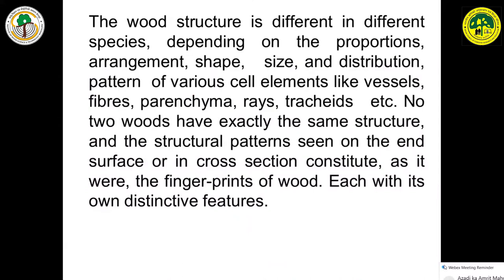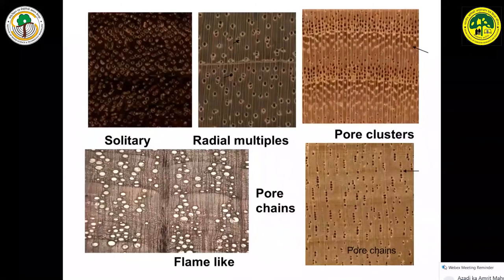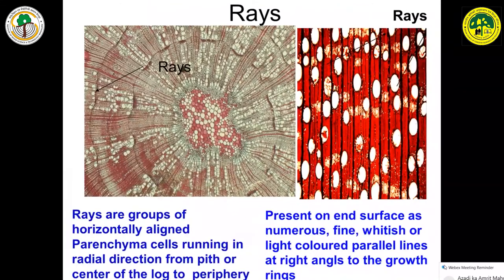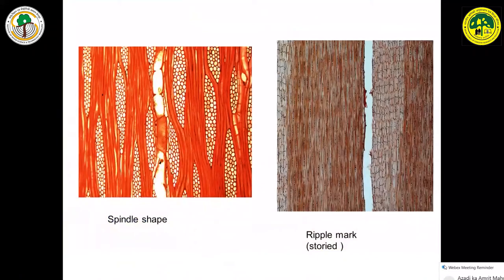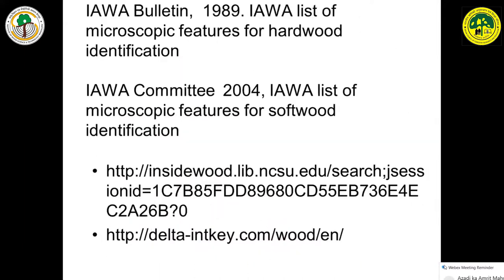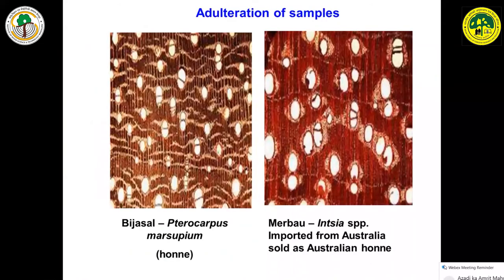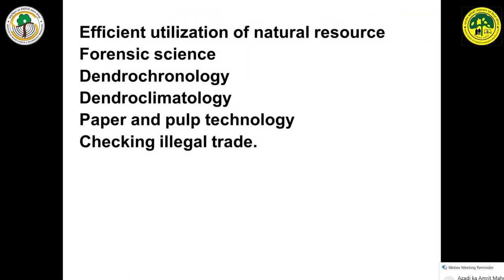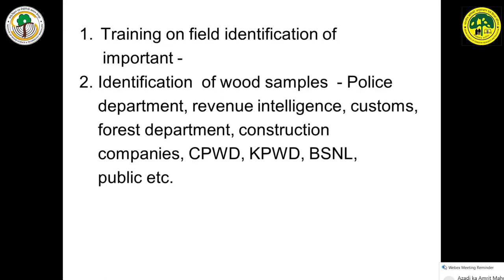Presentation on, 'Identification of hardwoods - wood anatomical approach' by Dr M Sujatha (Part-2)